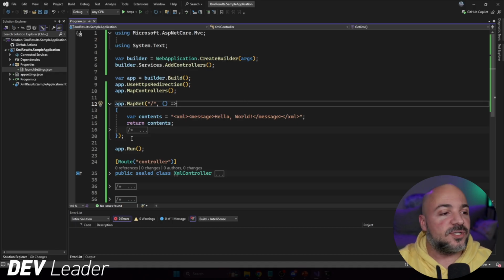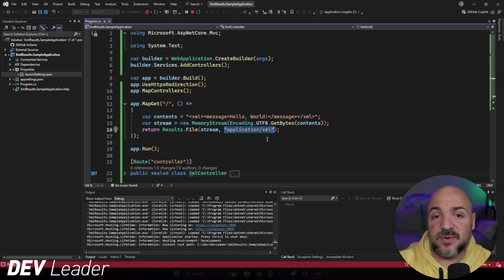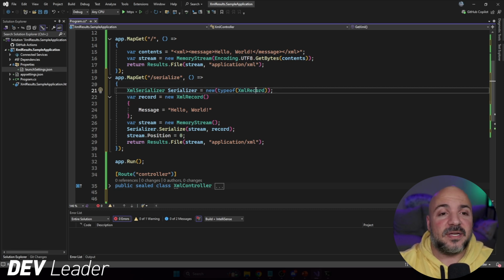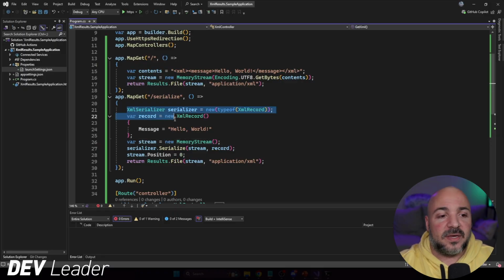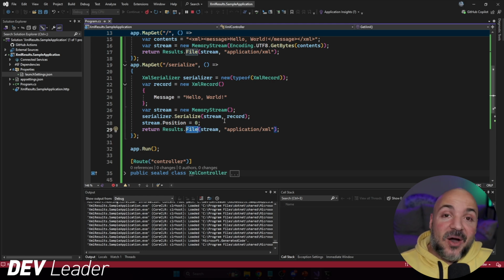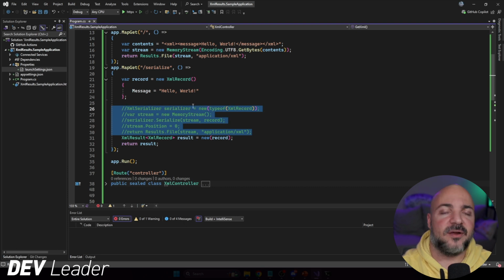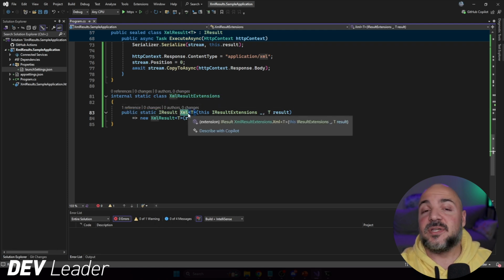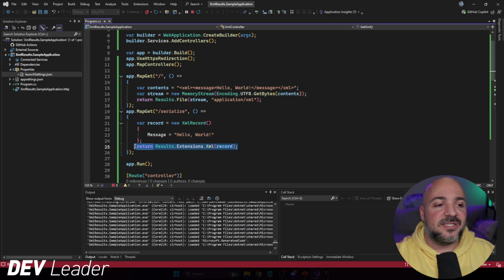ASP NET Core - Working With XML Results On Web APIs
JSON is the way of the web API! But... What about XML? Surely we no longer need to be concerned with that?

Well... There are still some use cases! Check out this video for returning XML data from web APIs in ASP NET Core.